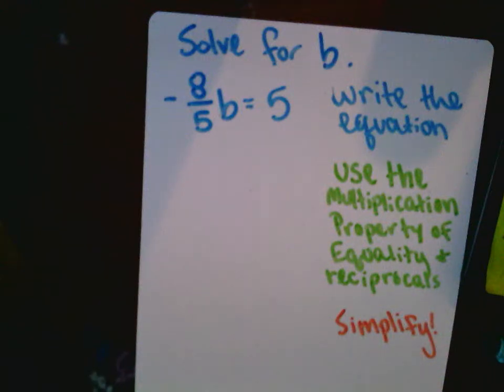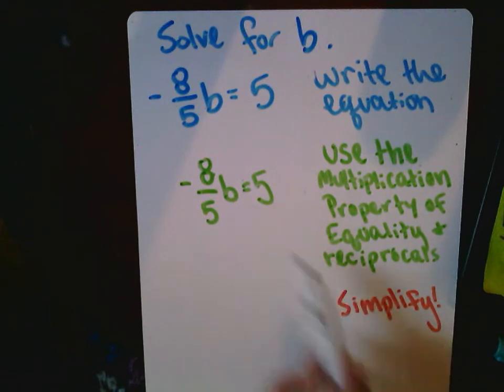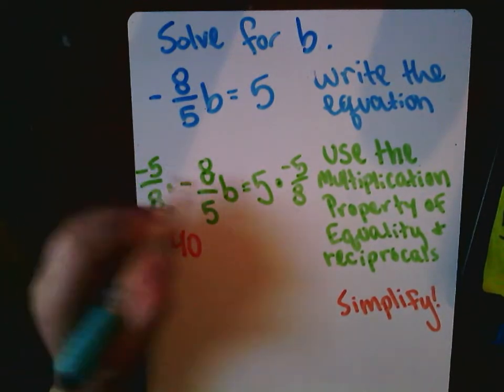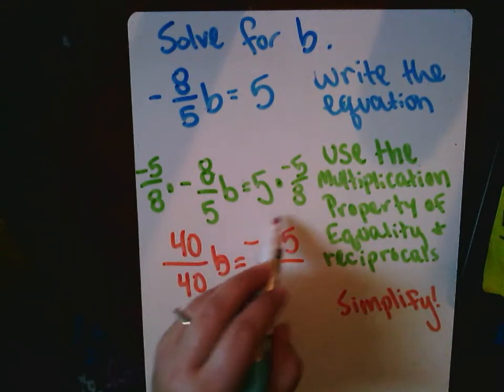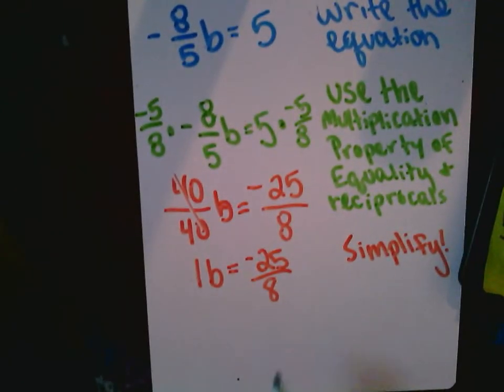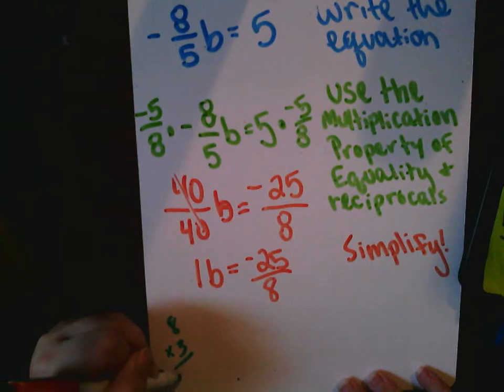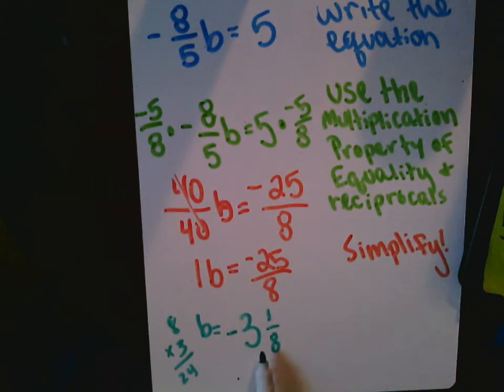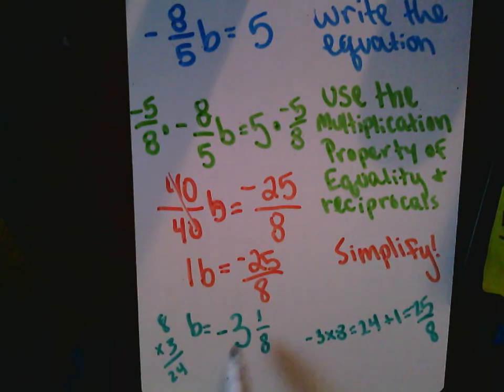Solving Equations Using the Reciprocal Example 3